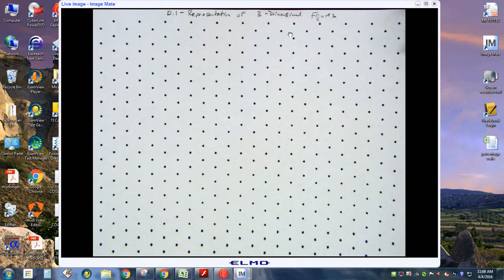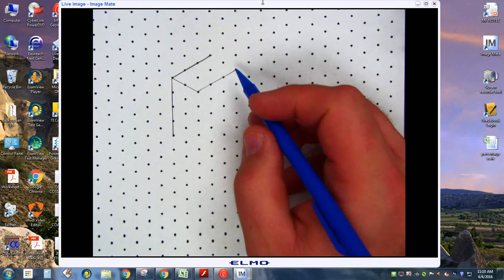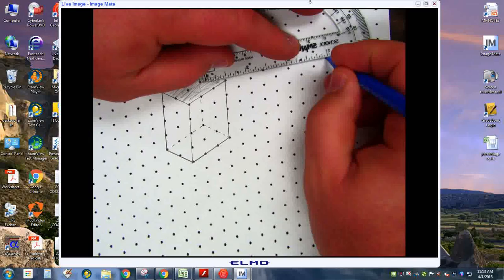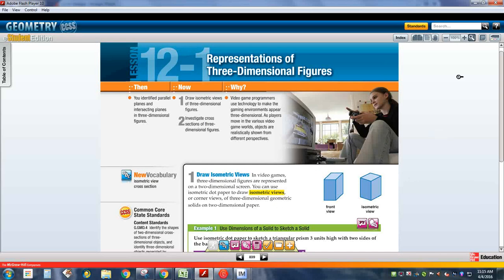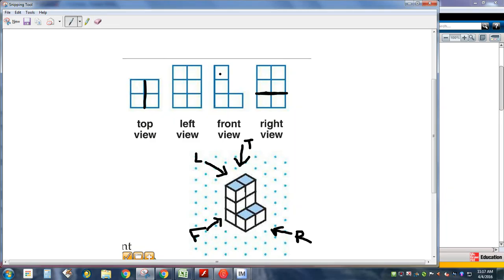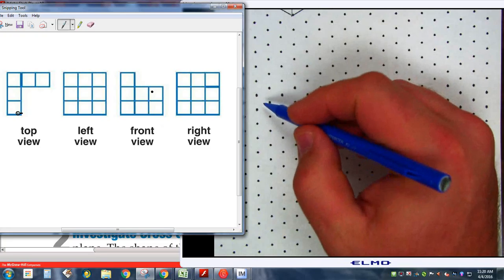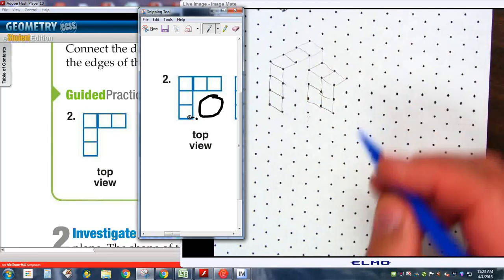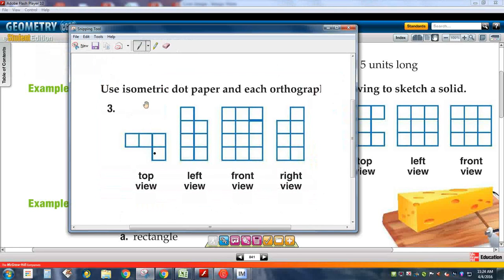4 1 16 G CH 12 SEC 1